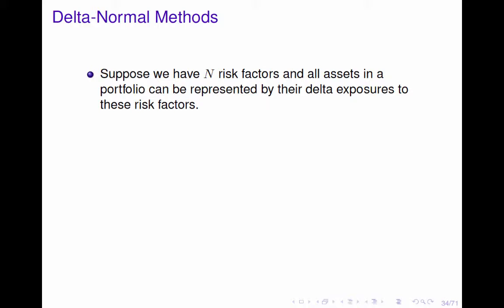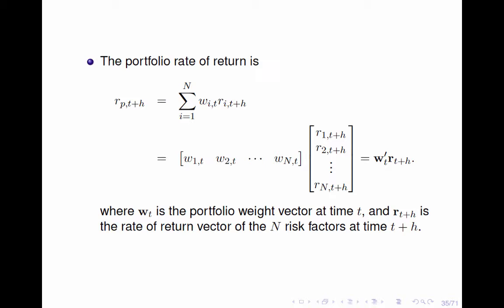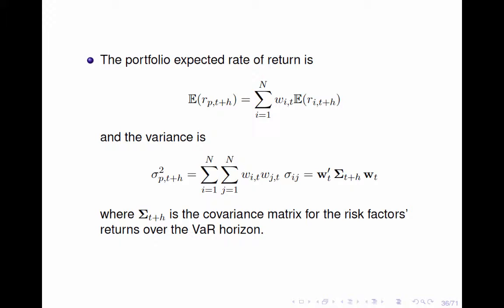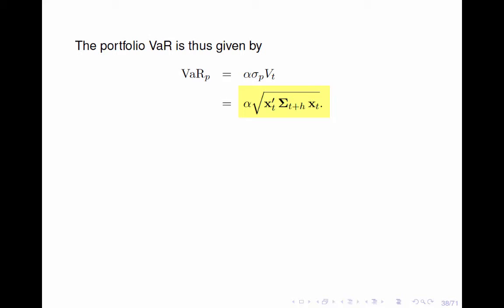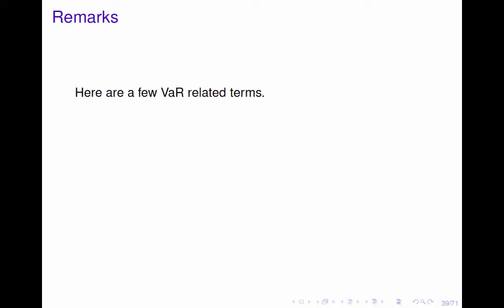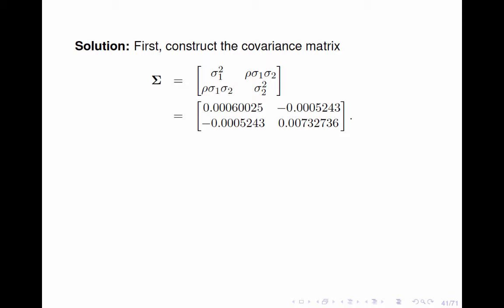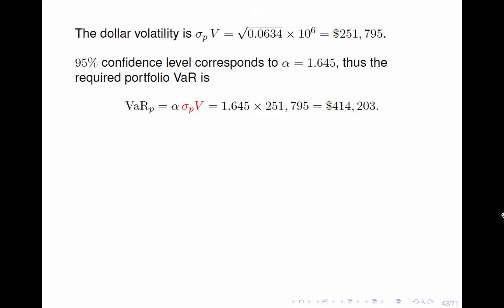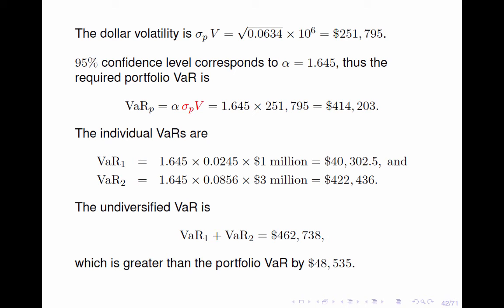Chapter6_4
The Delta-Normal method